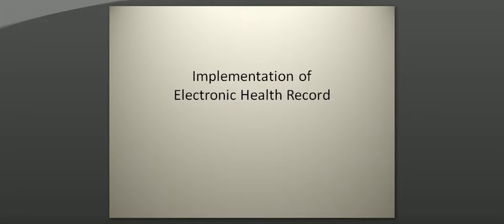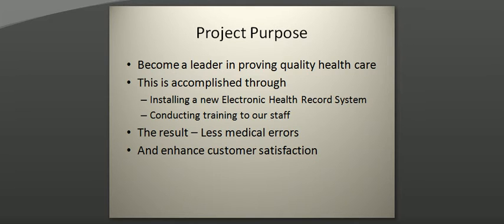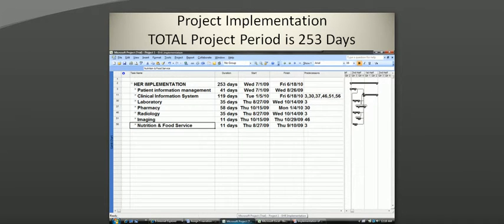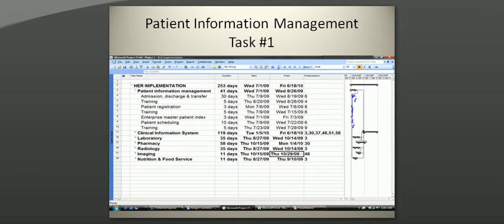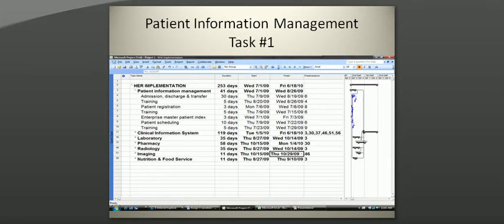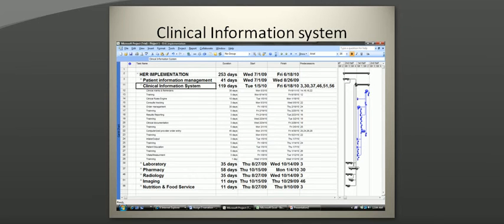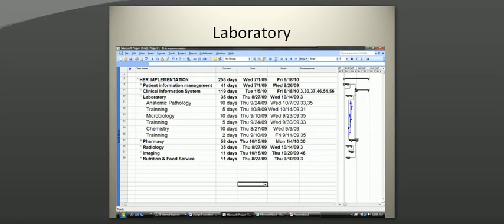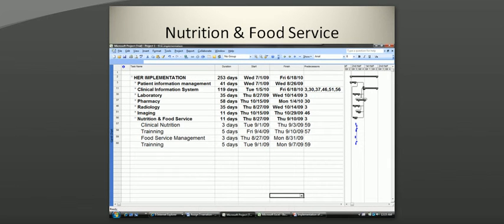Project implementation assig #5